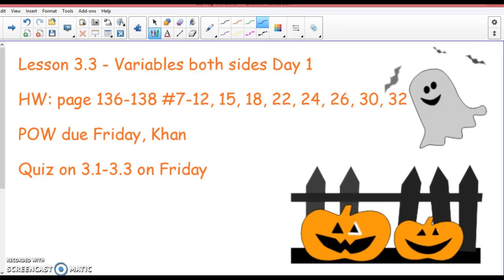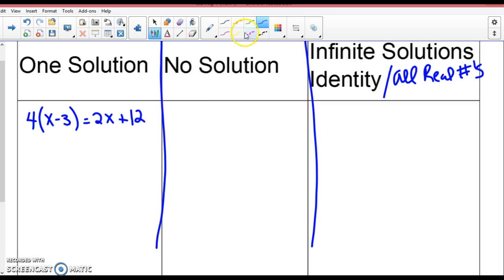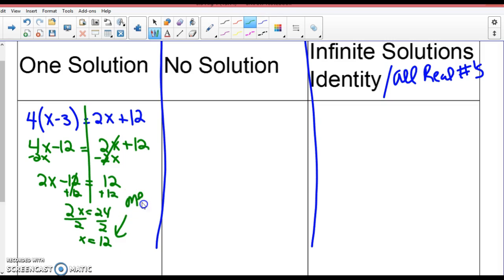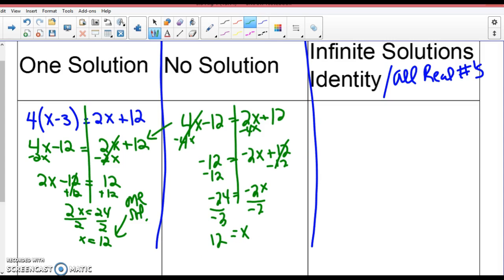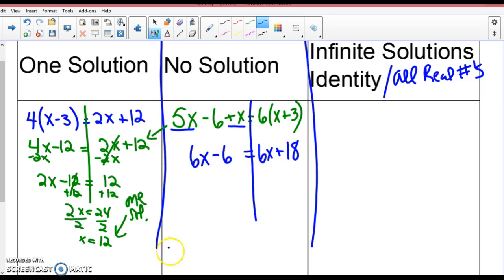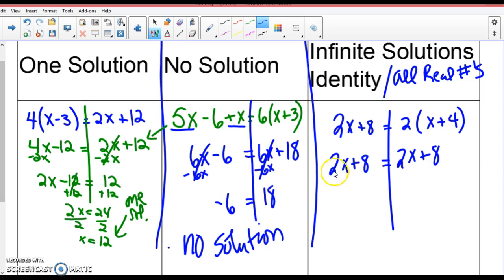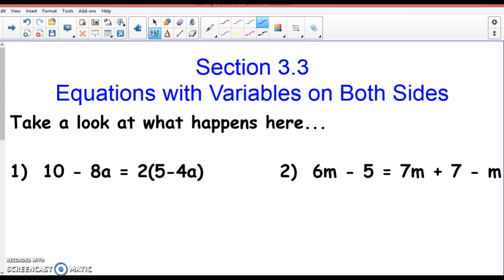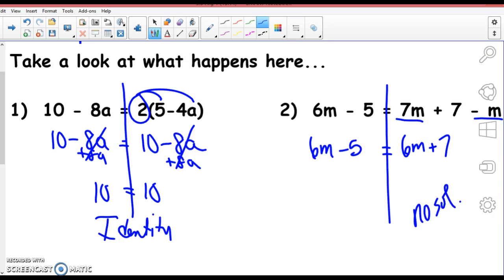Algebra I Lesson 3.3